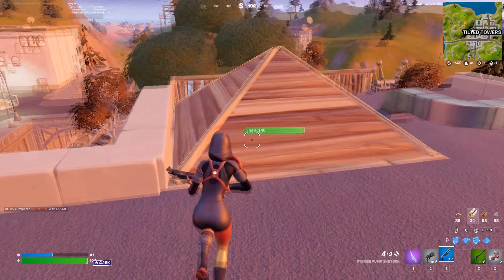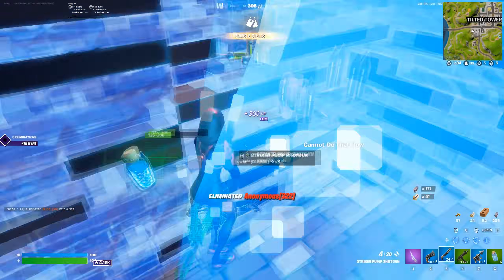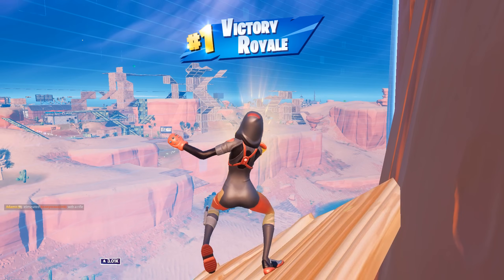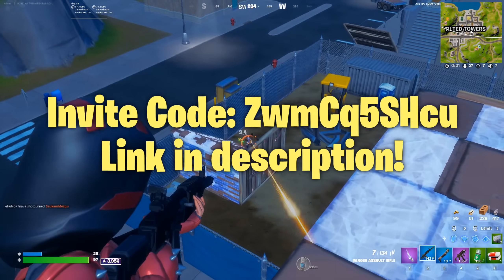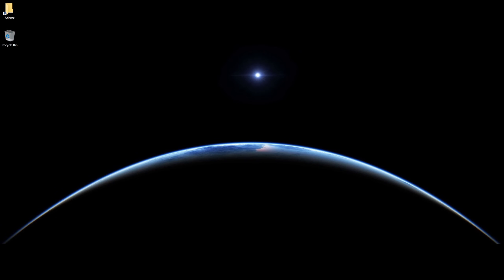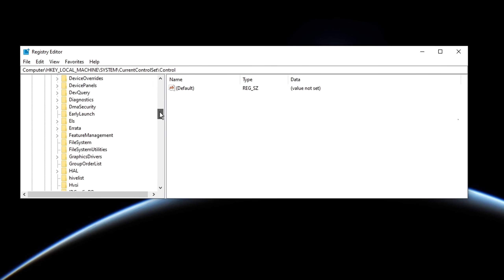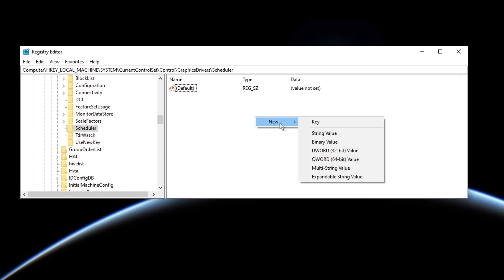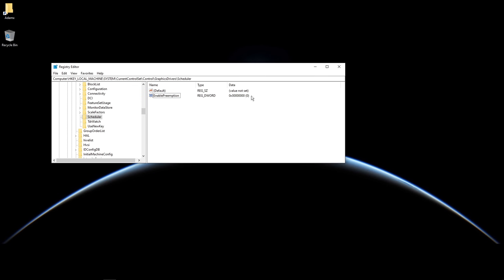Boost FPS & Lower Input Latency In ANY Game With This NEW Tweak!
This video will guide you on how to disable GPU preemption which have proved to improve performance in many popular games. Preemption is a form of multitasking where the GPU scheduler would interrupt & suspend a currently running task in order to resume a previously suspended task…… with some PRO Fortnite gameplay in the background by the one and only 99x cash cup winner, Adamx😱